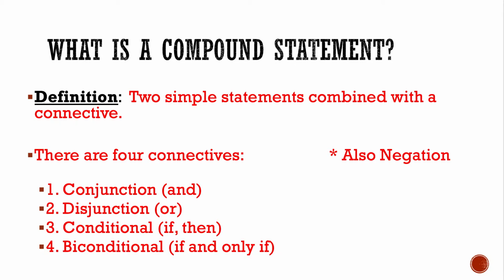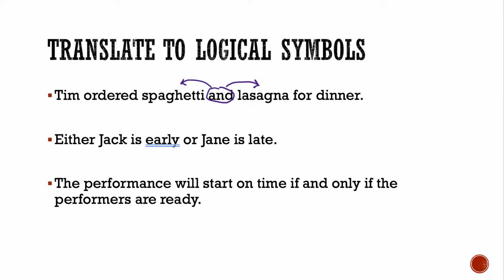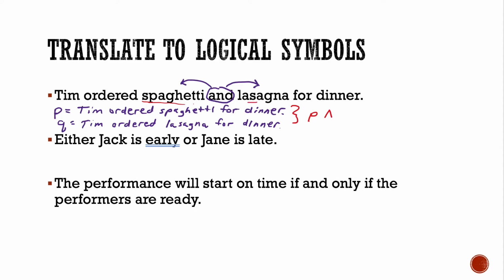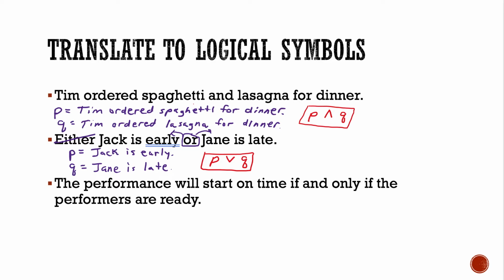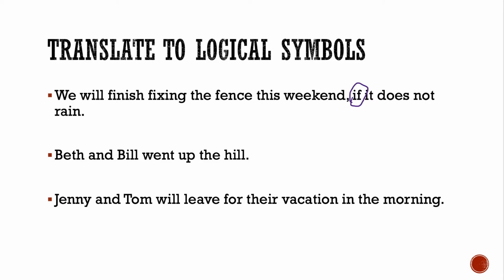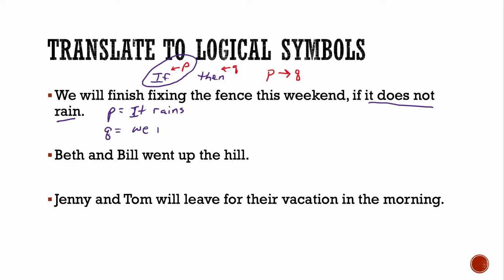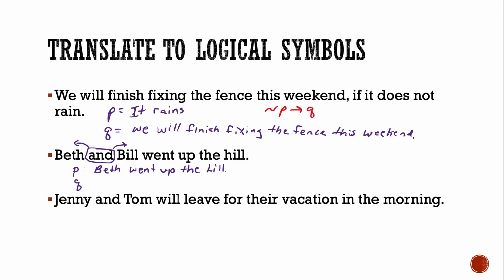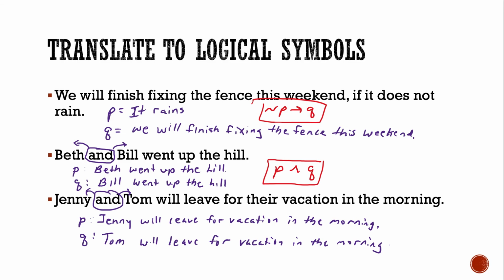Translate to Logical Symbols